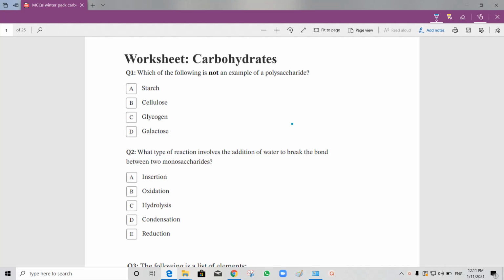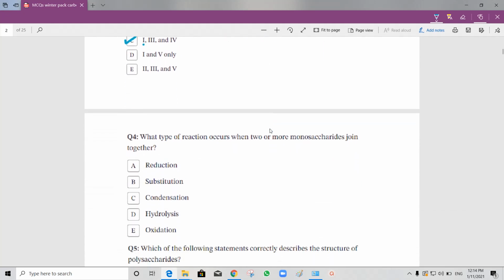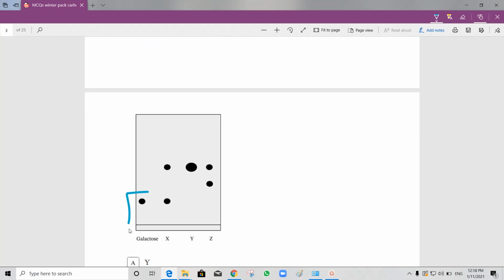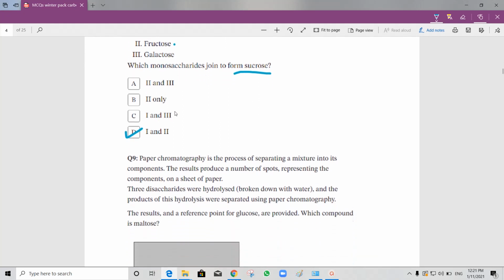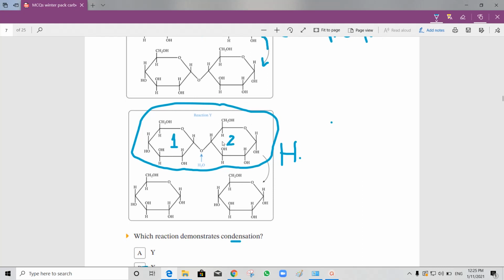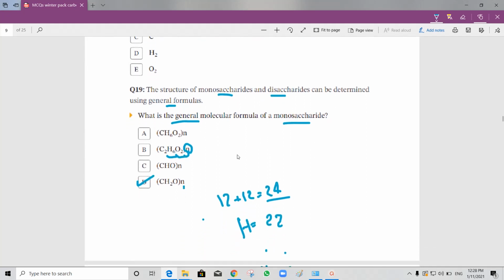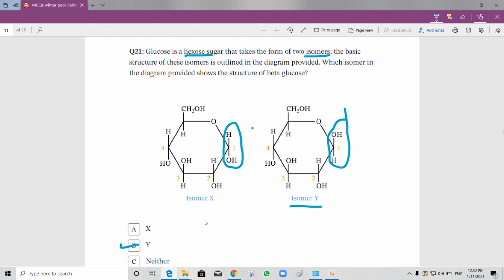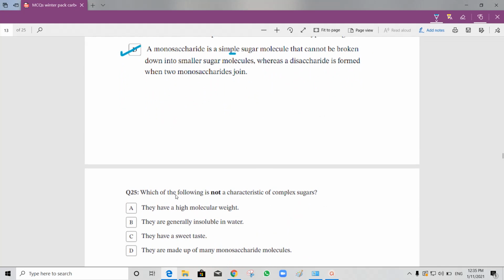Solving Questions on Carbohydrates for high school